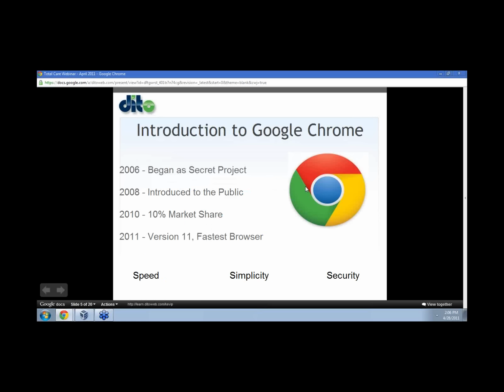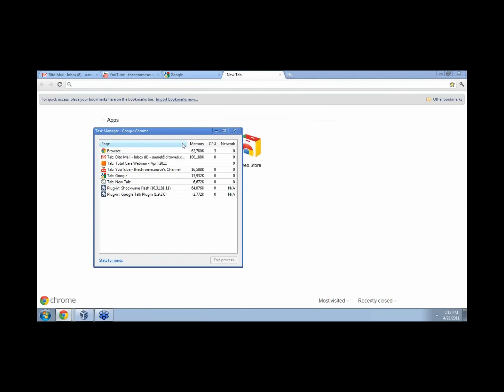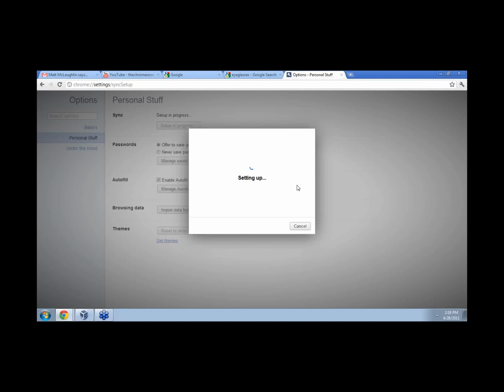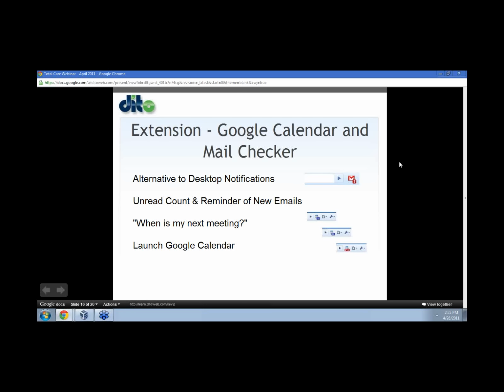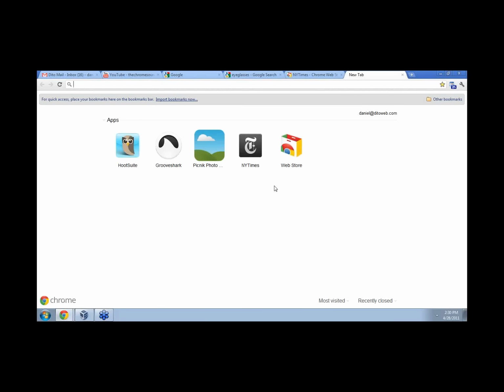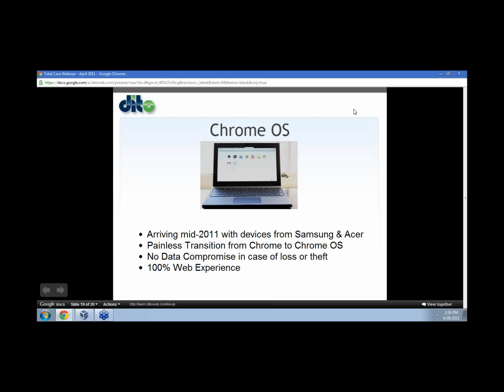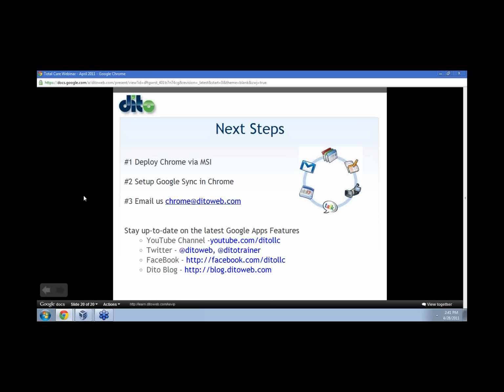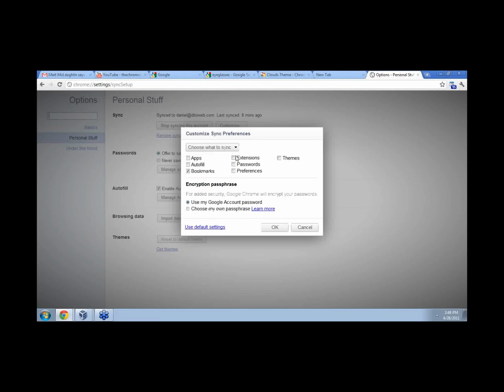Dito's FREE April Webinar -- Google Chrome -- 4/28/11